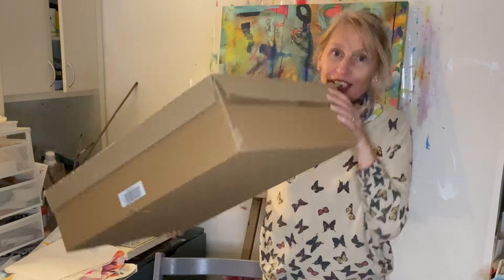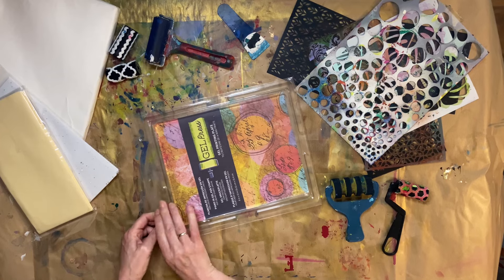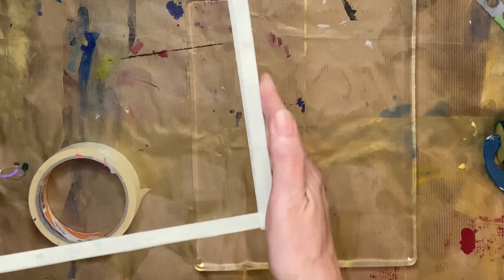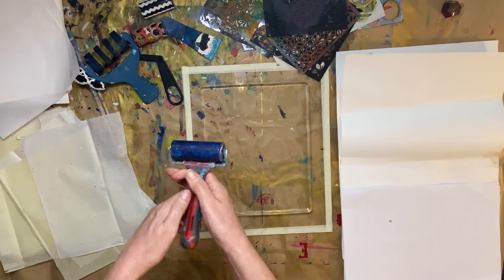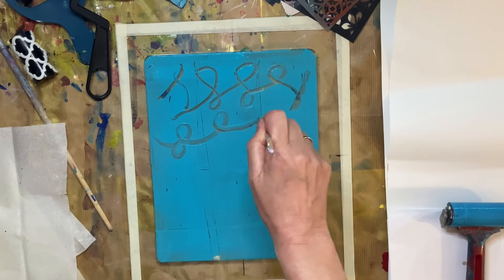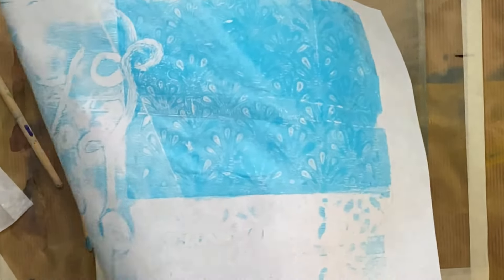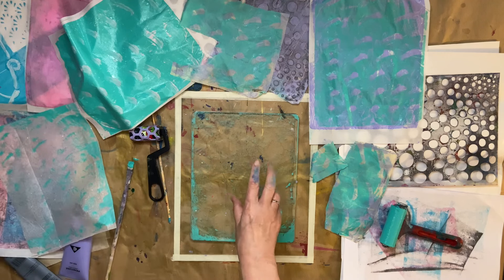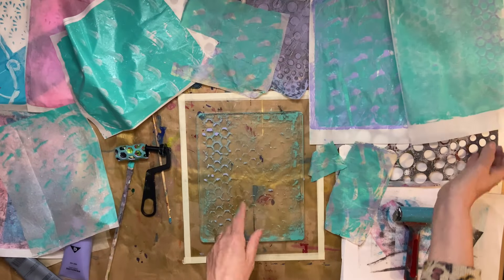Making Collage Papers With Gel Plate Printing - Beginner!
So my art process intrigued me to test out a gel press plate. Layering is an important part of my mixed media technique and creating my own collage papers prompted me to try out gelli printing. I had fun using stencils, paint brushes & rollers to create various marks & will tear up these creations to put on my paintings!

Thank you for all of the encouragement, it keeps me motivated!

Here’s the video of me painting the backgrounds of the two paintings. Abstract Beginnings. Fun & Loose Mark Making Painting Process For Backgrounds!

Here are some links to my favourite art supplies.
Thank you for supporting my arty adventures!

THE ARTIST’S WAY BY JULIA CAMERON

LIQUITEX ACRYLIC PAINTS

VAN GOGH ROYAL TALENS OIL PAINT SET

CARAND’ACHE NEOCOLOR II

PEBEO GOLD LEAF PASTE

POSCA PENS

STABILO WOODYS

GEL PRESS - GEL PRINTING PLATE

LIQUITEX GEL MEDIUM